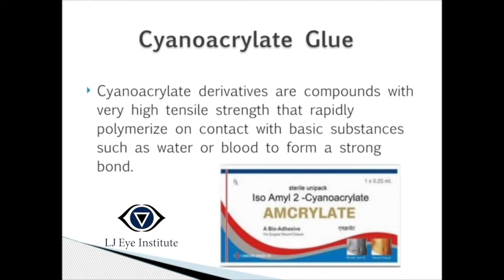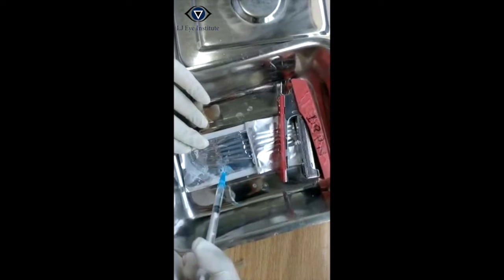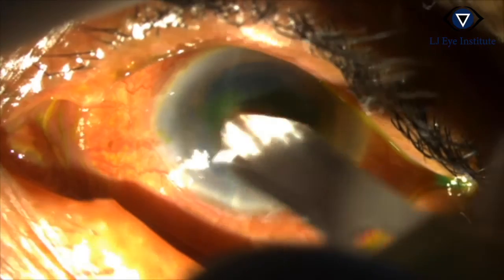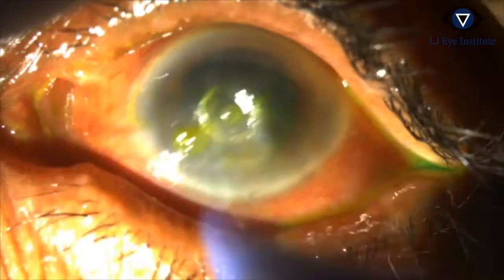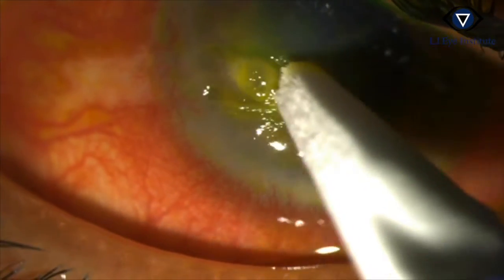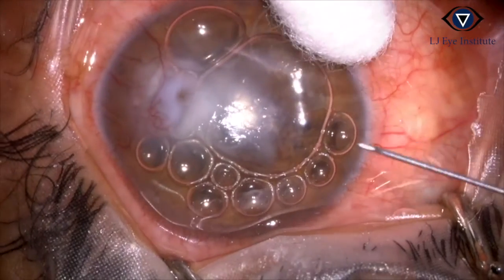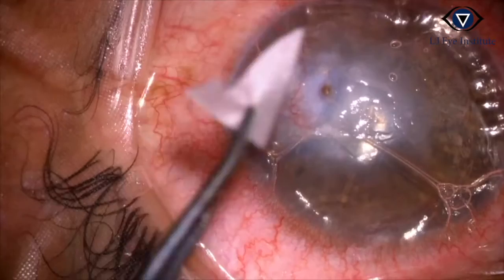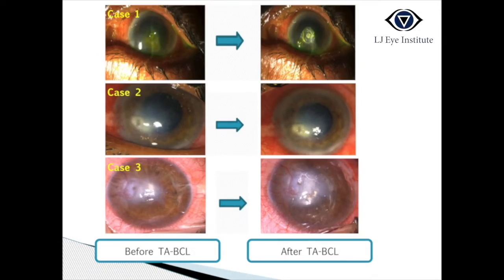Cyanoacrylate Glue Application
Cyanoacrylate glue has been widely used in various conditions to preserve integrity of the eye. It is easy to apply and can save considerable time and effort. Here is a small video describing appropriate technique of glue application in different scenarios of corneal perforation.